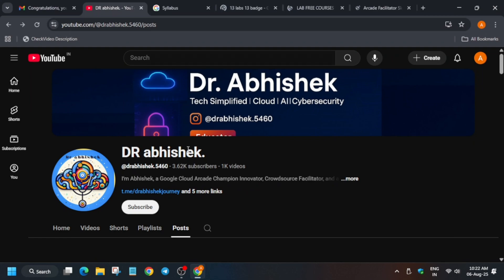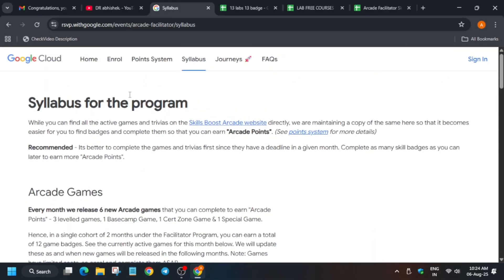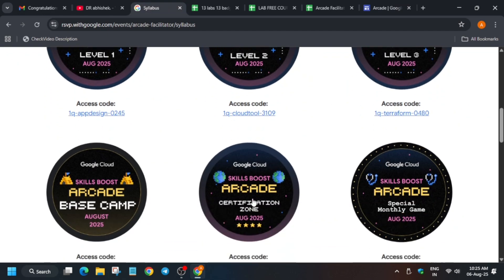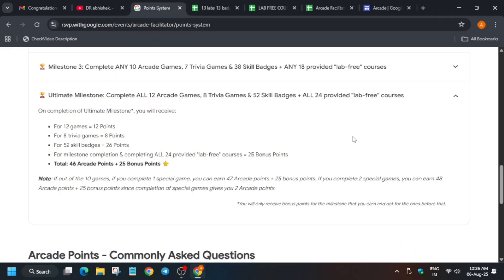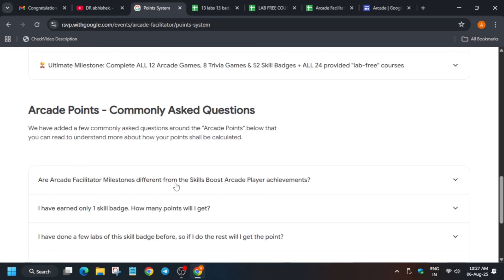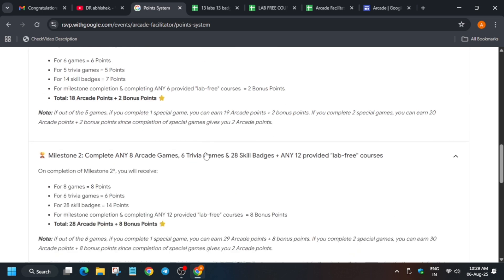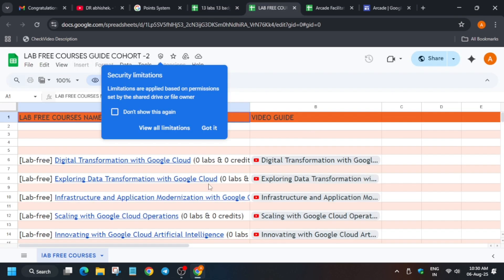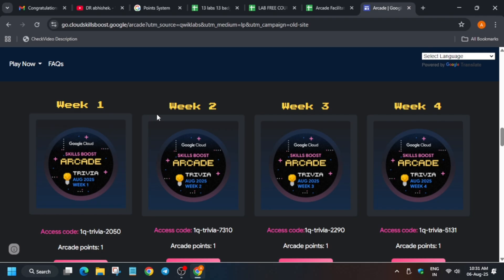Unlock FREE Google Swag in Arcade Facilitator Cohort 2 – Here’s How Syllabus & Resource Guide !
🔍 Common Queries
qwiklabs
arcade facilitator